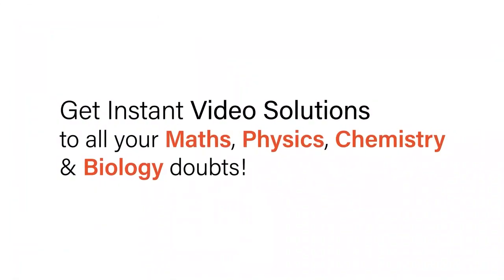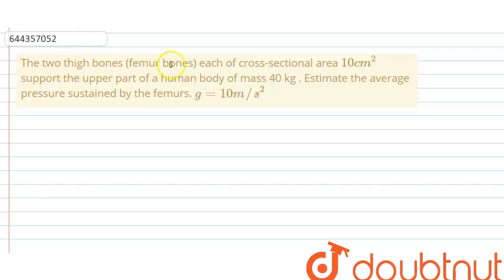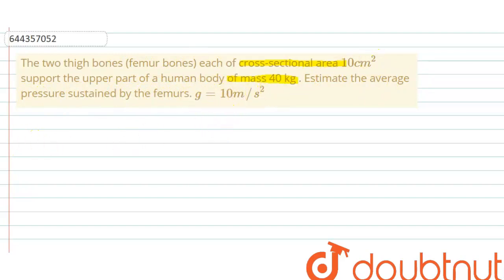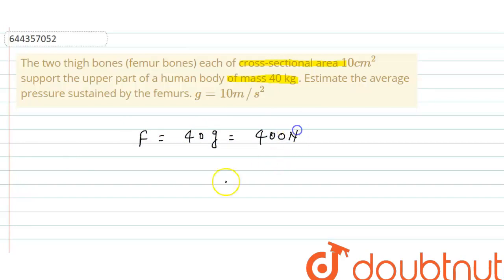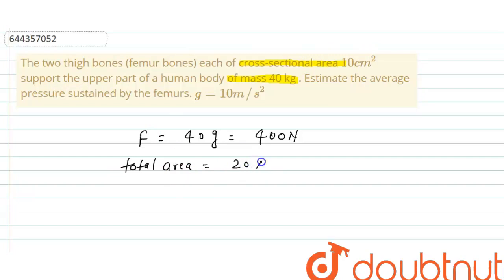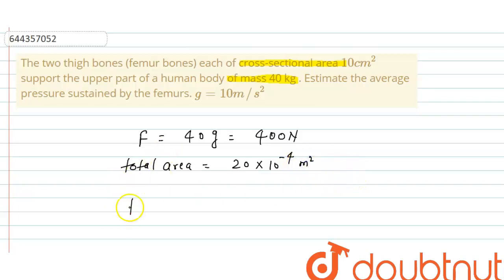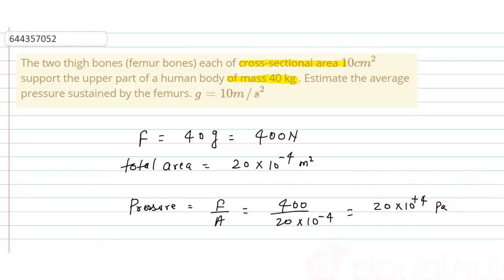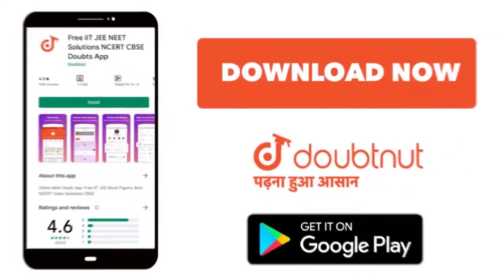The two thigh bones (femur bones) each of cross-sectional area 10 cm^(2) support the upper part ...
The two thigh bones (femur bones) each of cross-sectional area 10 cm^(2) support the upper part of a human body of mass 40 kg . Estimate the average pressure sustained by the femurs. g=10m//s^(2)
Class: 12
Subject: PHYSICS
Chapter: MECHANICAL PROPERTIES OF FLUIDS
Board:IIT JEE

👉 Have Any Query? Ask Us.